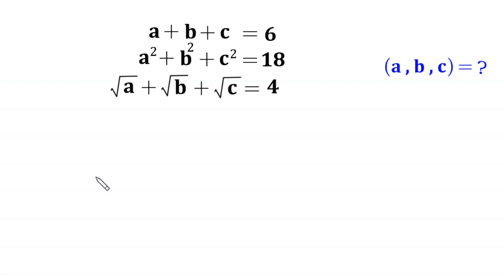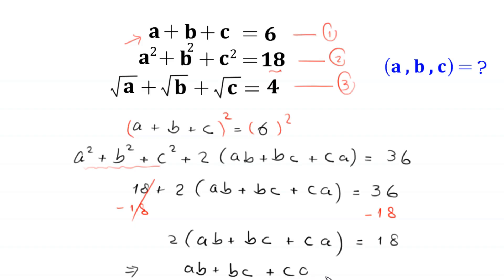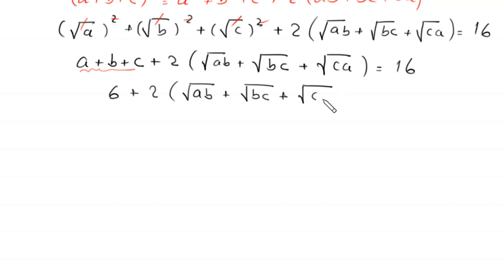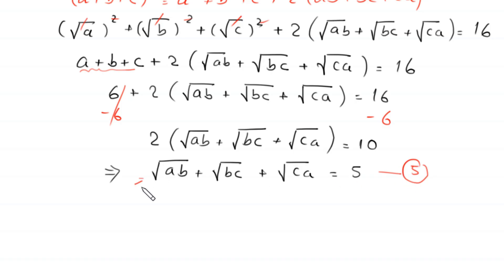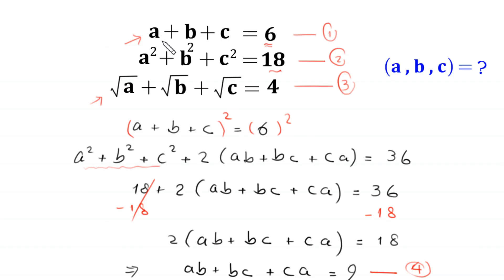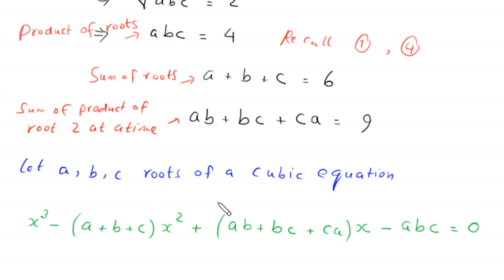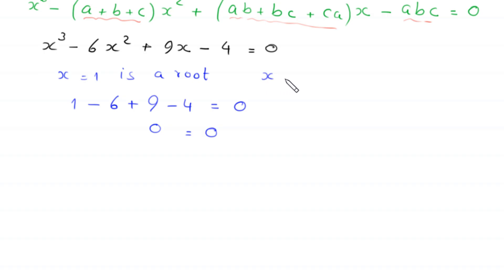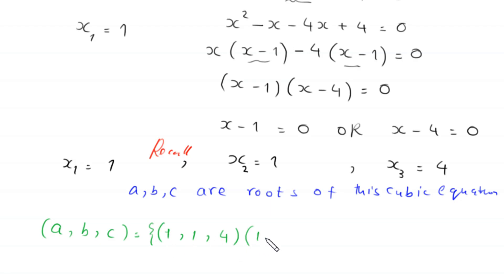A Nice Algebra Problem | Math Olympiad | Find (a,b,c)=?